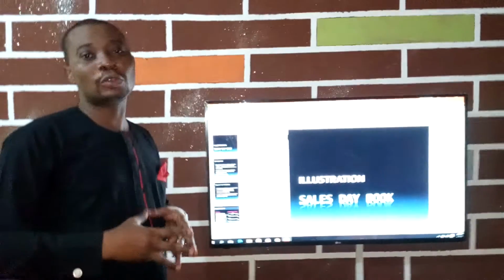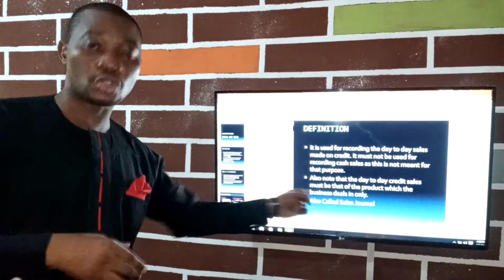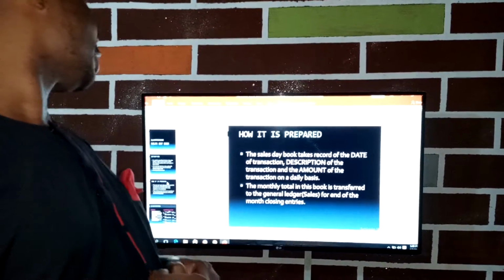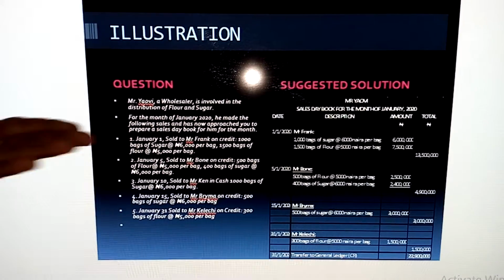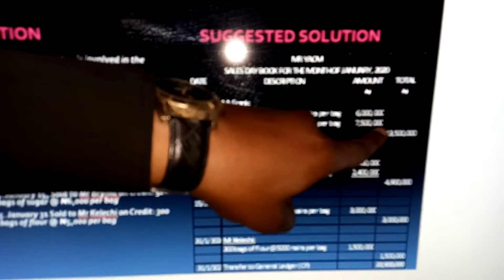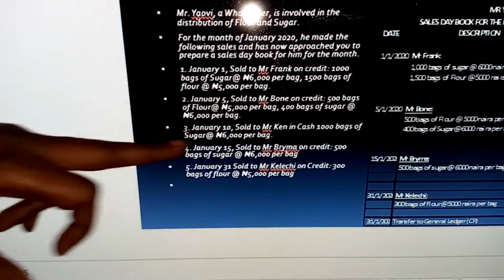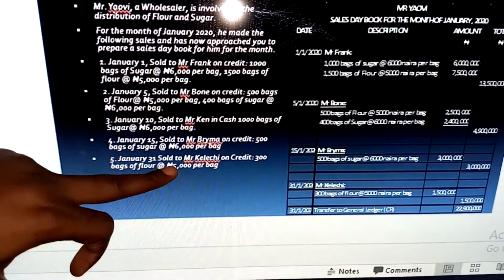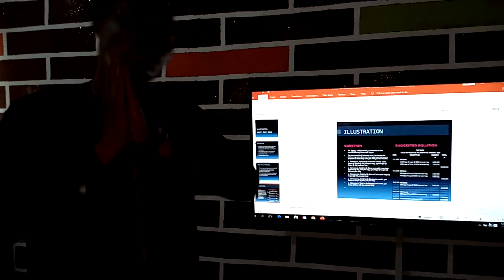[BOA] Sales Day Book[Illustration]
Definition and Preparation.